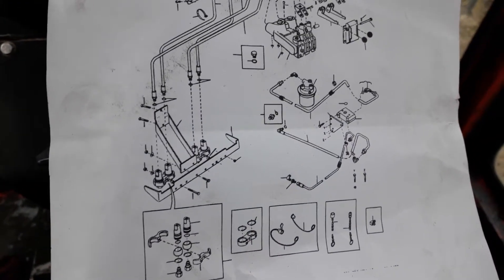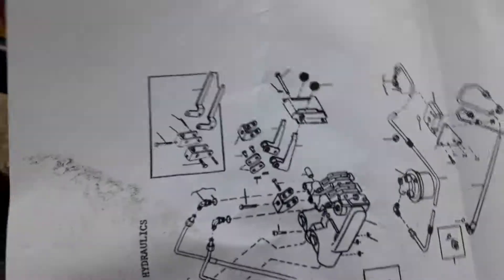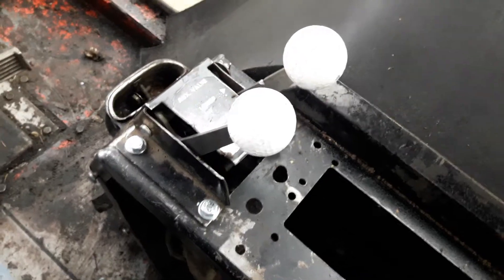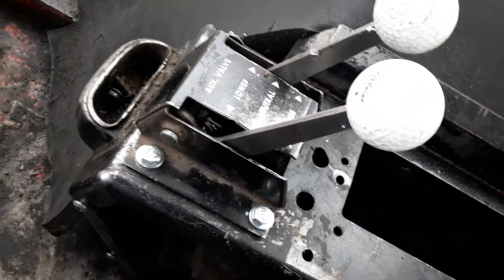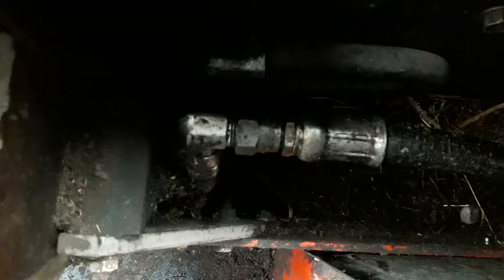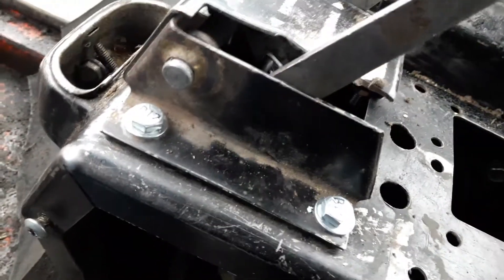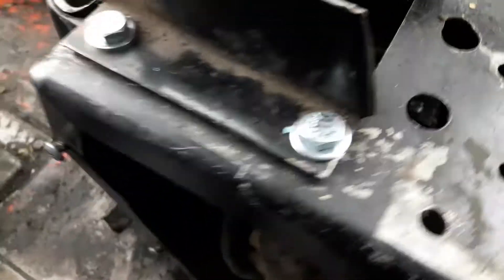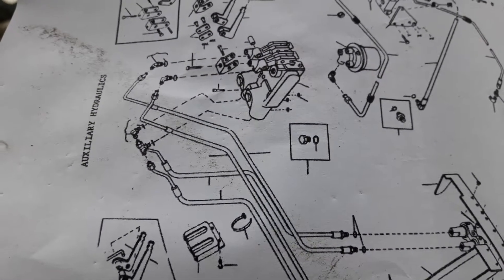Massey 1085 hydraulics valve levers not activating proper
Had to remount and tighten up the aux remote levers in the cab. Massey must have know it was a problem amd changed the design.